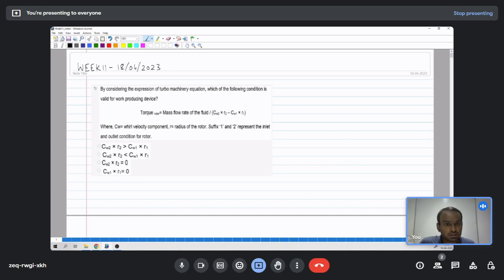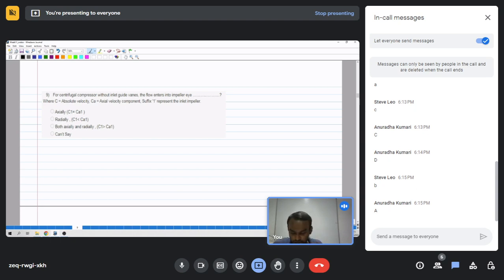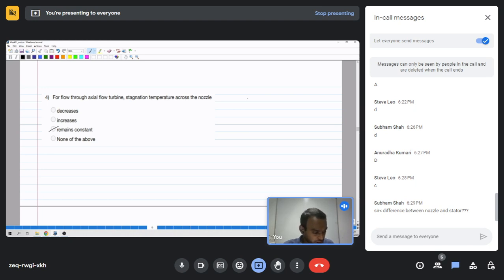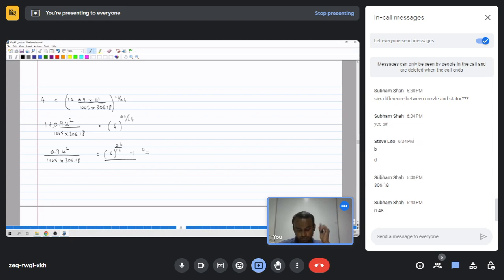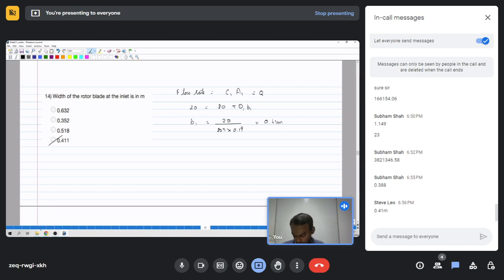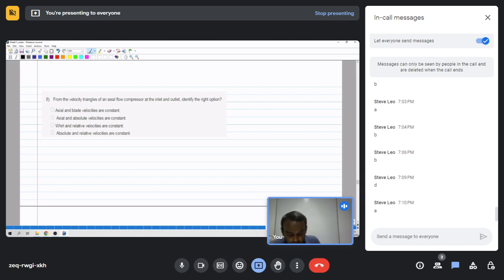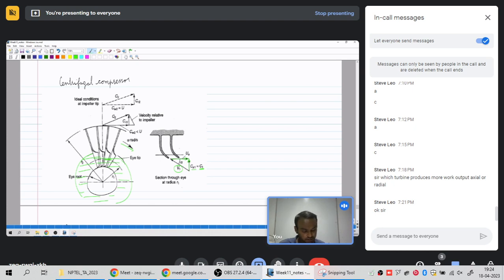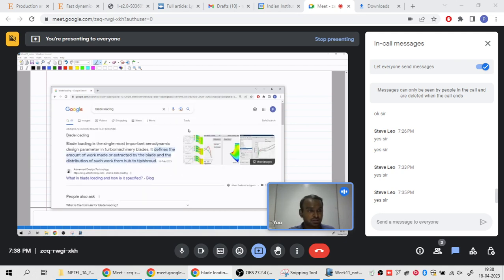NPTEL IC Engines and Gas Turbines (noc23me55) Week11 Tutorial